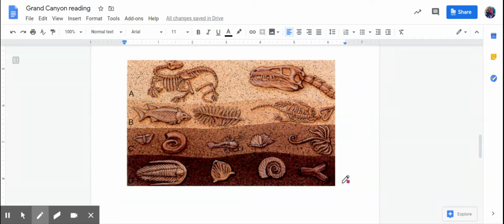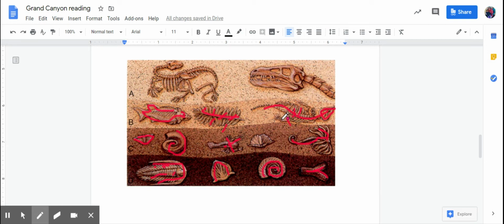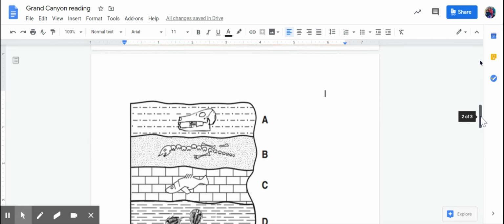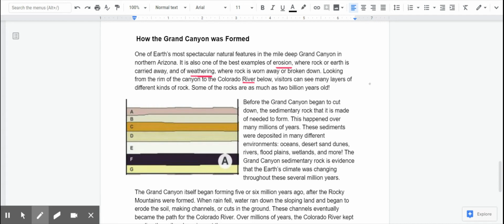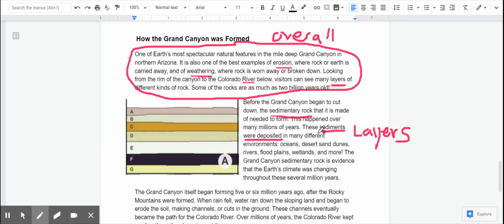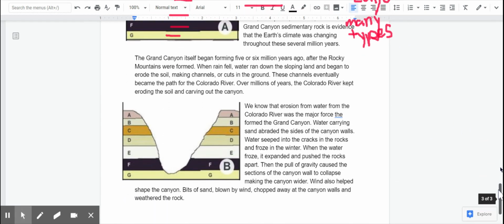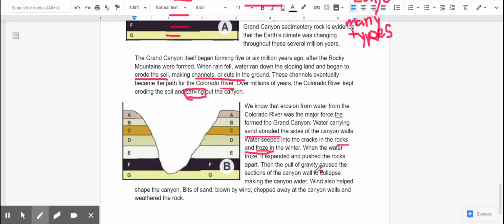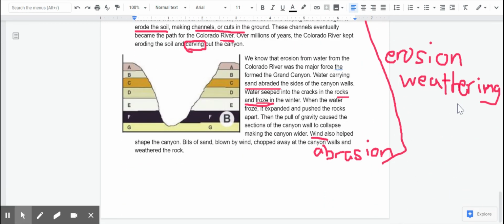Science Friday, May 15 video #2